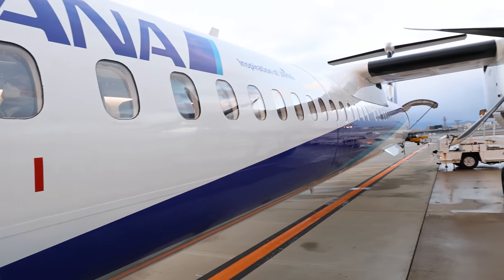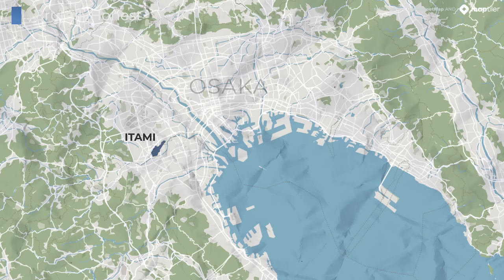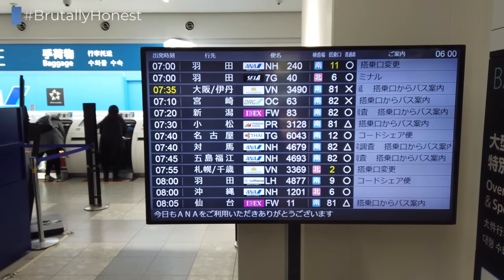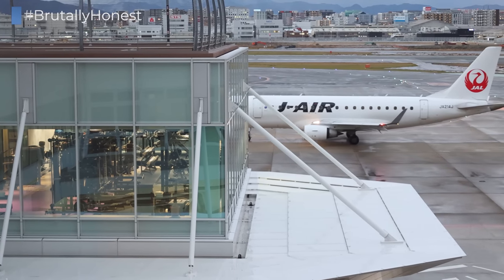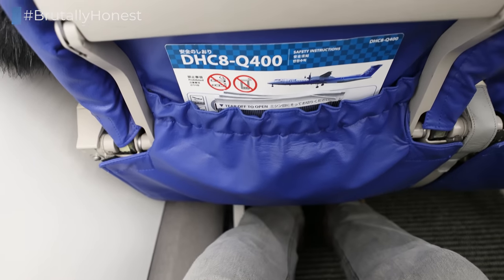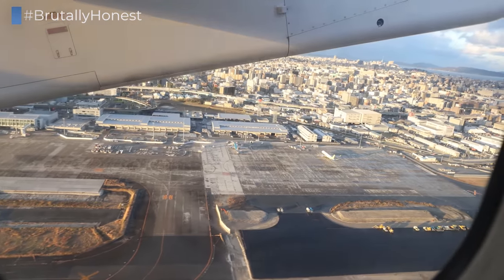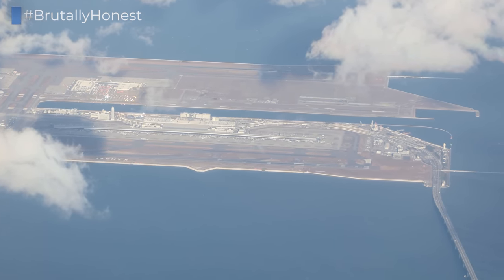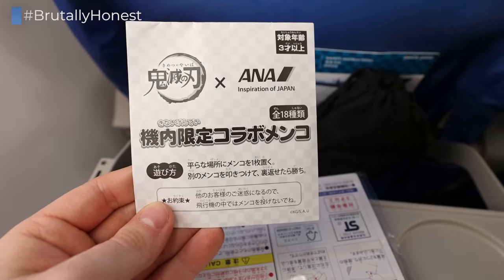Even 1h domestic flights in Japan are exciting! | ALL NIPPON AIRWAYS Dash 8 Q400 Fukuoka to Osaka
Japan is a country known for its efficiency, organization, and cleanliness, and that extends to air travel as well. Let us take you along a boring domestic flight, to show you all of the amazing things about flying domestically in Japan.

*FLIGHT INFORMATION*
Airline: All Nippon Airways
Aircraft: DeHavilland Dash 8 Q400
Registration: JA857A
Flight Time: 1h 00min
Seat: 12A
From: Fukuoka Itazuke
To: Osaka Itami
Date: December 2022

*EQUIPMENT INFORMATION*
Cameras used: Canon R6 (Canon 15-35mm F2.6 and Canon 24-105mm F4), DJI Osmo Pocket
Additional equipment used: Rode VideoMic Pro+, Blue Yeti Podcast Microphone, Rode smartLav+, Rode Wireless Go 2, Joby Bendipod

*PRICE BREAKDOWN*
Total Price: JPY 9,850.00
Total Routing: FUK-ITM
Booked through: All Nippon Airways Website
Cost includes: Economy Class Ticket including one checked bag
Booking made: October 2022

*VIDEO BREAKDOWN*
00:00 - Introduction
01:31 - Intro
01:53 - Getting to the airport
03:33 - Flying in Japan is different!
05:19 - ANA Lounge
06:34 - Boarding
08:08 - Cabin and Seat
09:09 - Taxi and Take Off
10:35 - Inflight
11:25 - Beverage Service
12:17 - Stream-To-Your-Device Entertainment
13:15 - Approach and Landing
14:53 - Conclusion
16:52 - The 747-400D was crazy!

This video does not contain product placements. The airline was neither involved nor informed about the production of this Tripreport. The ticket fare was paid by ourselves.

Created: May 2023

*GRAPHICS ATTRIBUTION*
Seat Drawing in intro made by Aviation Volume